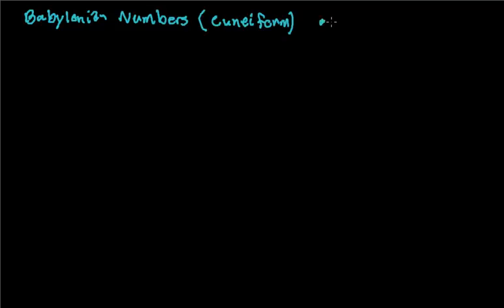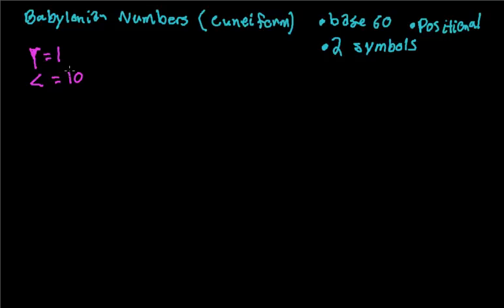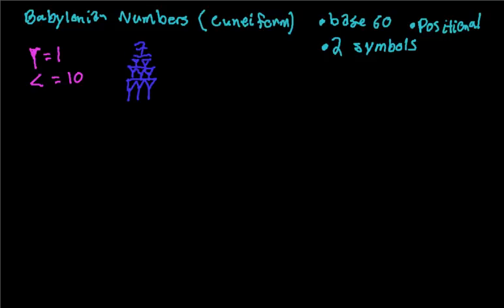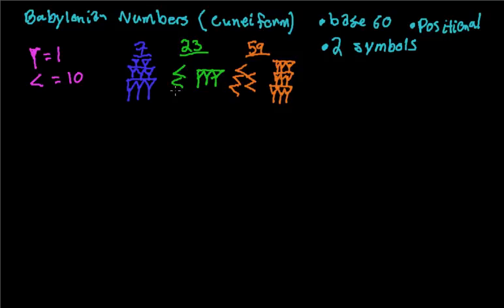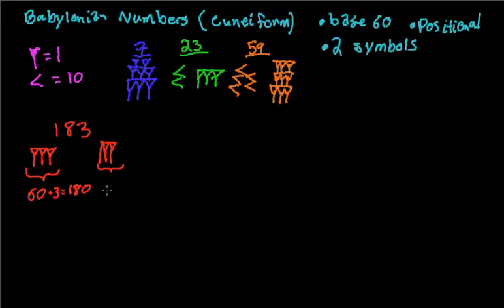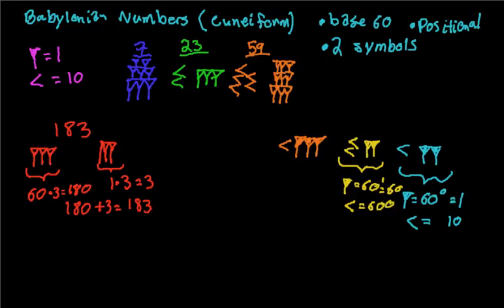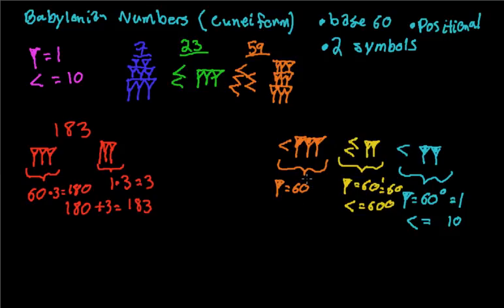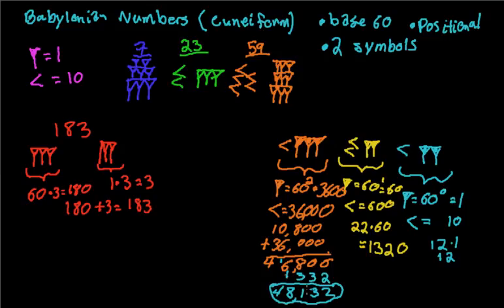Babylonian Numbers (Cuneiform)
In this video we go over the Babylonian number system.  There is a mistake at the beginning, I wrote the number 8 in their system and I said it was 7.